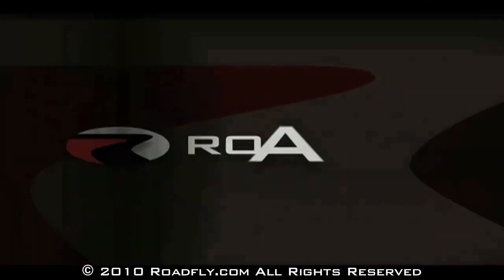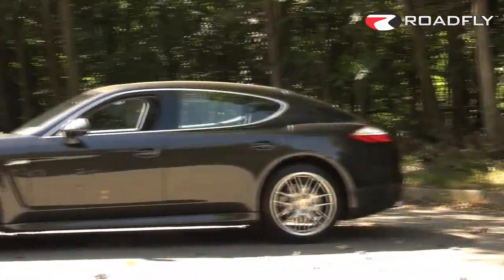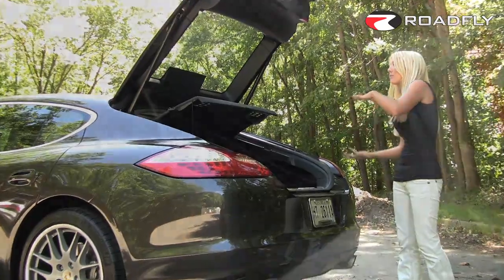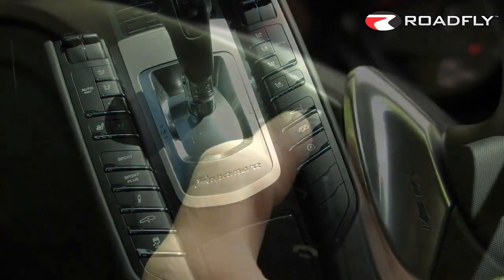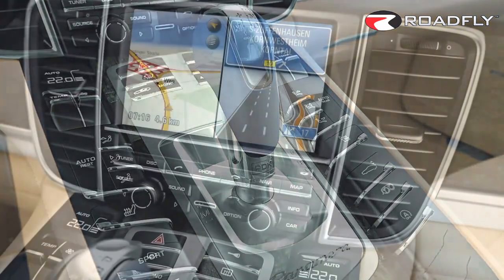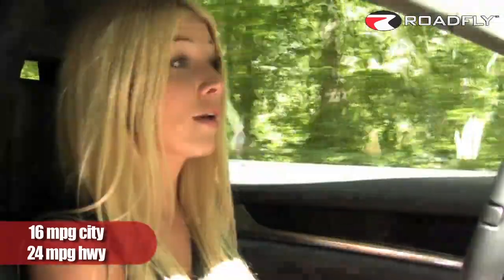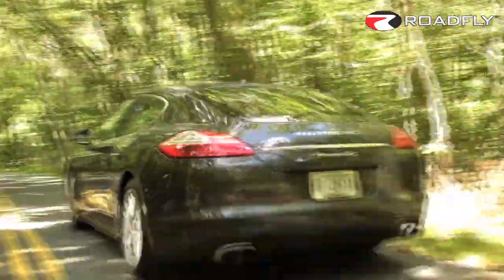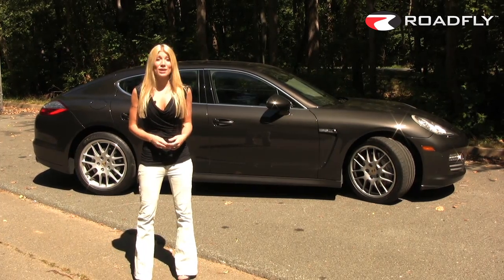2010PorschePanamera.mp4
Jessi Lang recently spent a week in the 2010 Porsche Panamera 4S. The all-wheel-drive Panamera 4S with its normally aspirated, 32-valve DOHC, 4.8-liter V8 makes 400-horsepower, but due to the highly efficient PDK transmission that 400 hp feels more like 500. Jessi Lang road tests and reviews the new Panamera which compares to BMWs might M5 and the Mercedes-Benz AMG models.